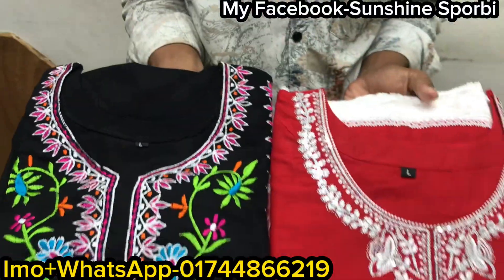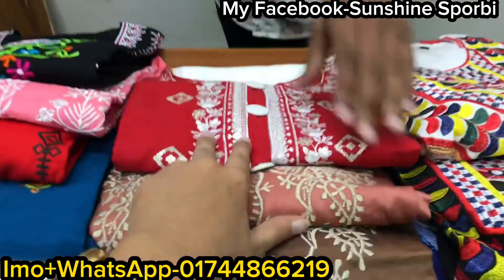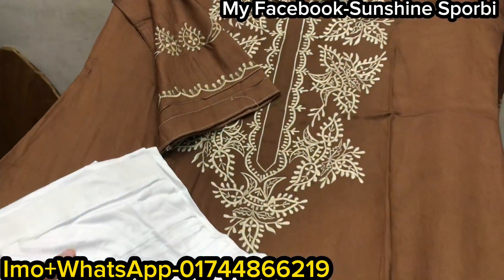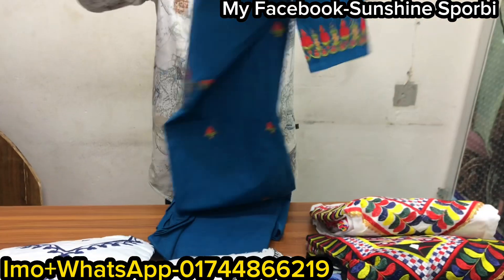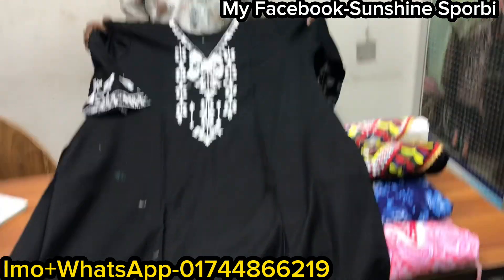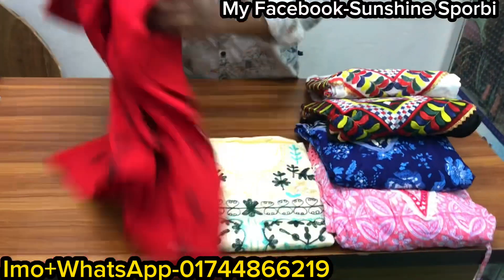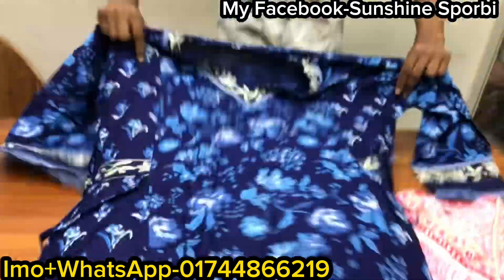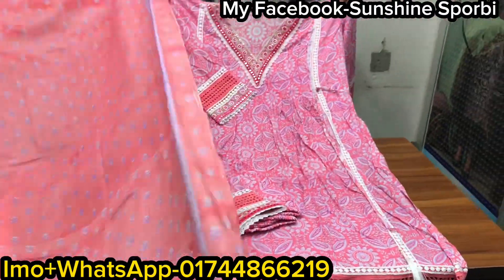Premium quality cotton kurti pant set in crazy sale || লুটপাট সেলে রেডিমেড কুর্তি সেট কিনুন অফারে